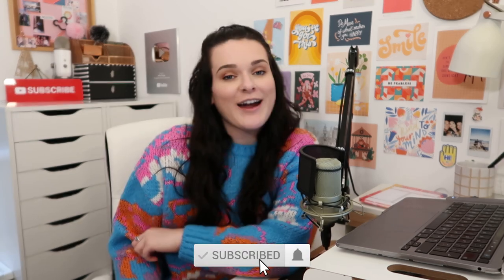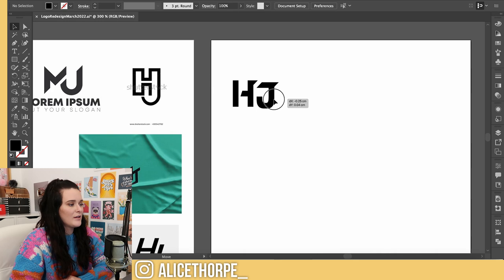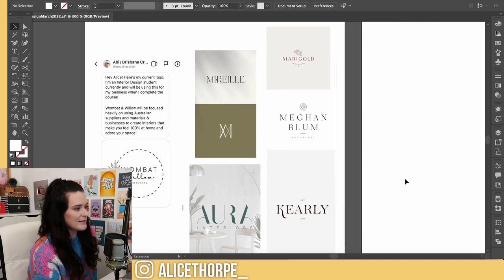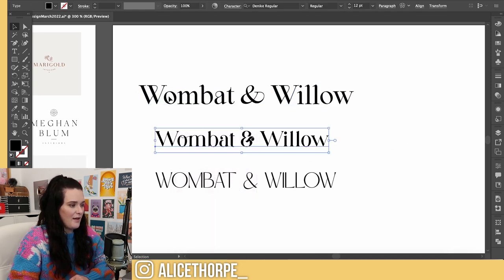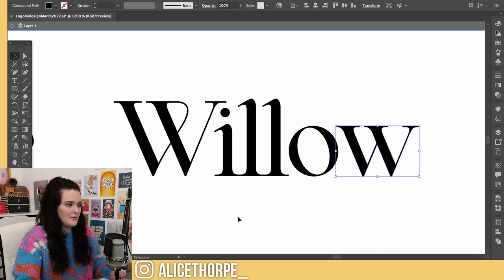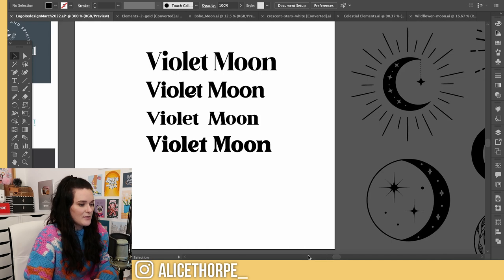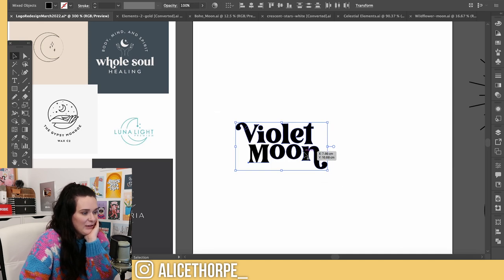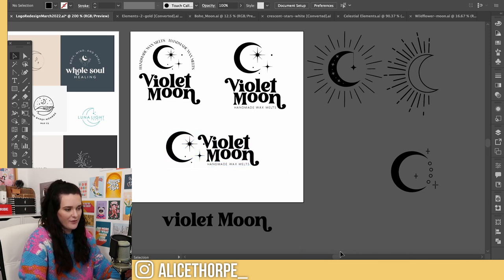Redesigning Your Logos ✍️ Using Adobe Illustrator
You sent in your logos and now it's time for me to put my spin on things using Adobe Illustrator.

MY EQUIPMENT
▶ FILMING LIGHTS
▶ RING LIGHT
▶ PHONE MOUNT
▶ MIC STAND
▶ PORTABLE MONITOR
▶ LABEL PRINTER
▶ DOCUMENT PRINTER
▶ ART PRINTER
▶ DRAWING TABLET
▶ IPAD PRO (new model)
▶ APPLE PENCIL (new model)
▶ SIT STAND DESK

▶FAQs
How old are you? My birthday is 23rd July 1995